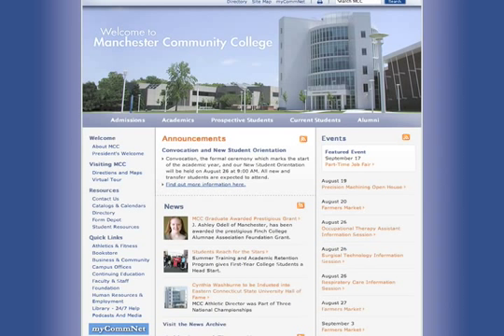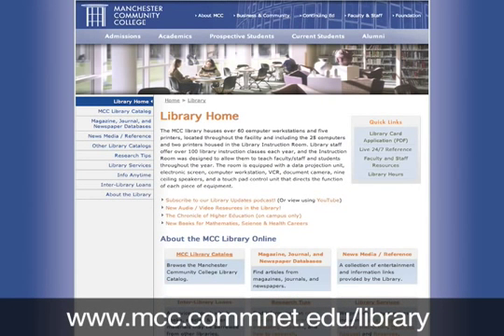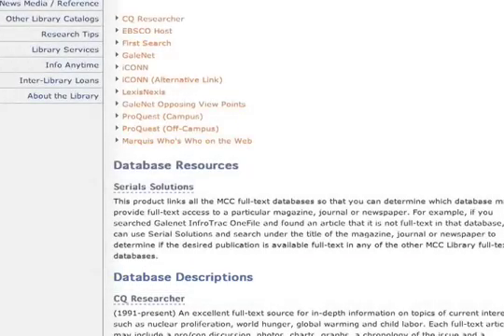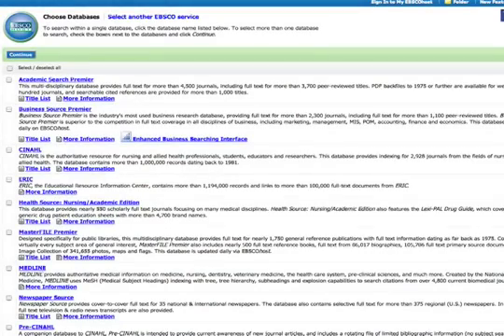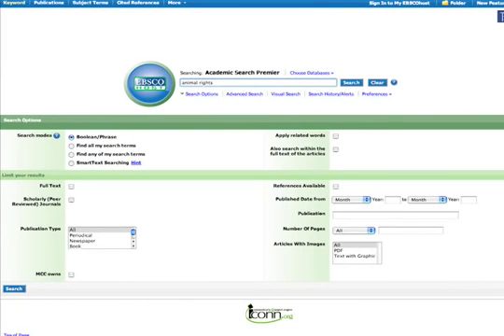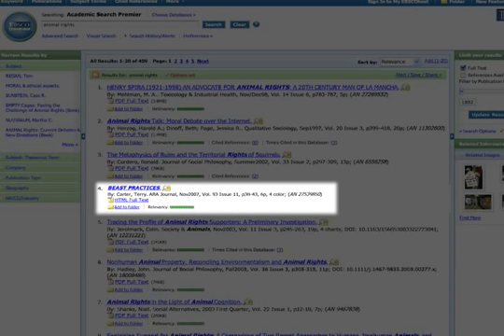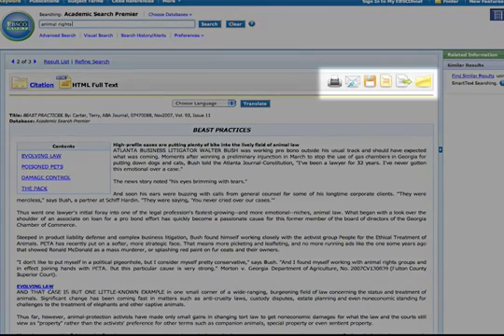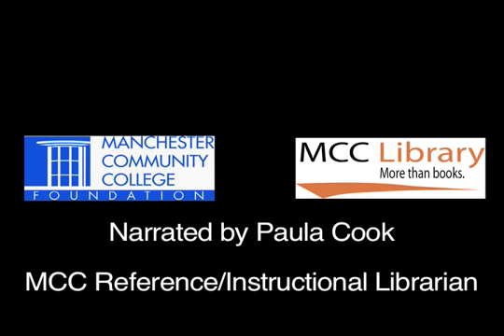How to: Search a Database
How to search a database information video.